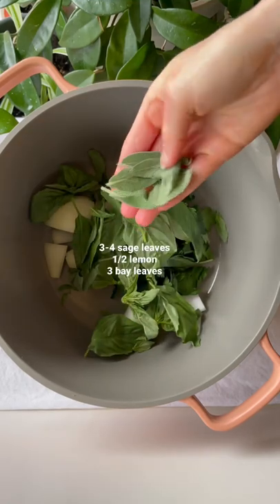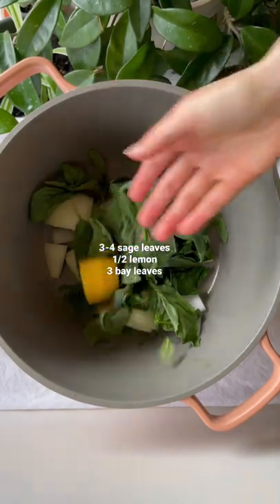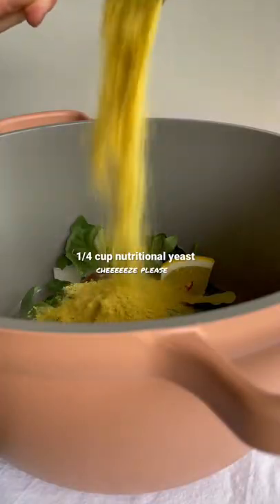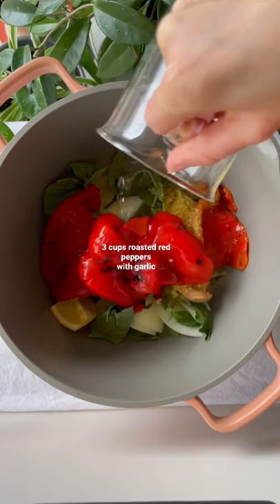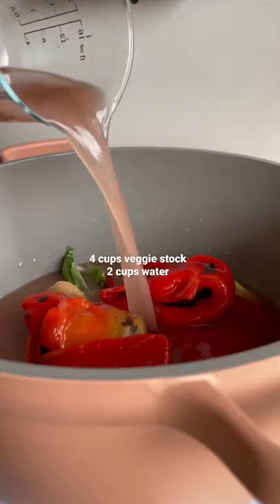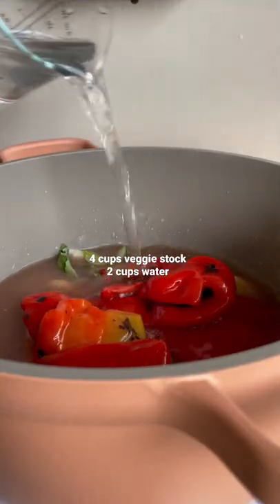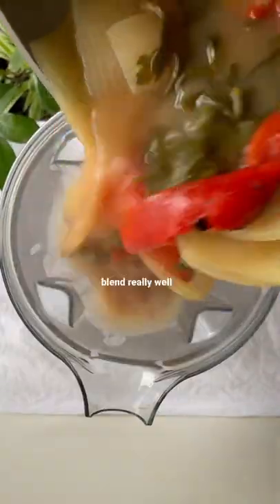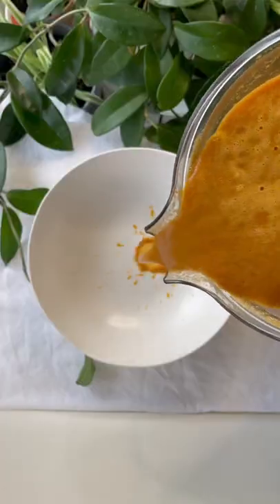simple throw it together and forget it roasted red pepper soup!✨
🌼 Ingredients:

• 1/2 white or cooking onion
• 1/2 cup parsley
• 1 cup basil
• 3-4 sage leaves
• 1/2 lemon
• 3 bay leaves
• 2 dried chillies
• 1/4 cup nutritional yeast
• 1 tbsp miso
• 3 cups roasted red pepper ( more if you desire! )
• 4 cups veggie stock
• 2 cups water

🌼Directions:

• throw everything into a large pot and place it on the stove on low medium heat for 1-2 hours, covered with a lid

• pick out the bay leaves, chillies and lemon peel ( give it a good squeeze though🤤 )

• throw it into the blender and blend until smooth ( you can do this in multiple batches if needed )

• place it into a bowl and top with olive oil ( good quality ), fresh basil and paprika! Eat it with a delicious slice of bread!

As always I wish you happy eating and a beautiful day😘💛🌼🌶